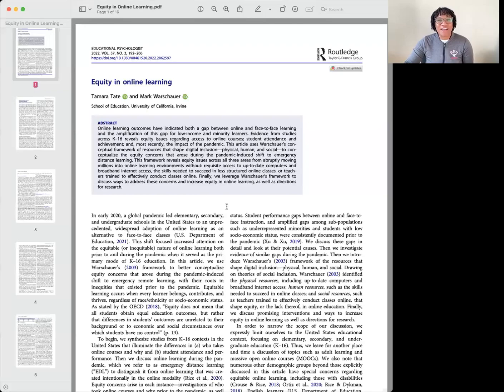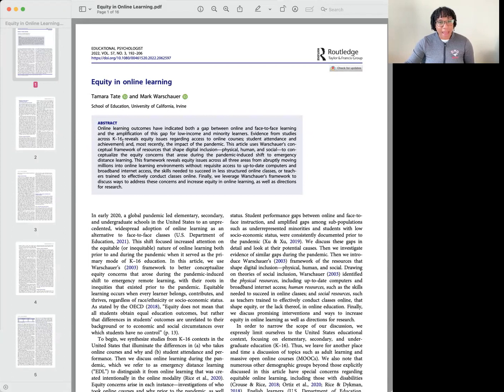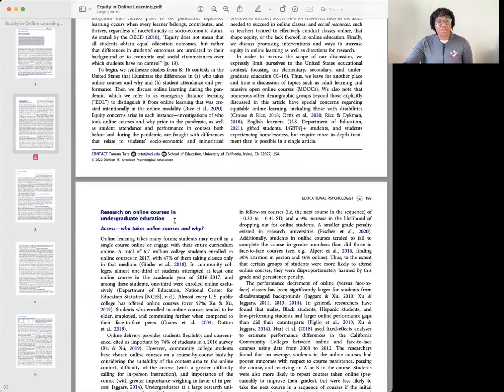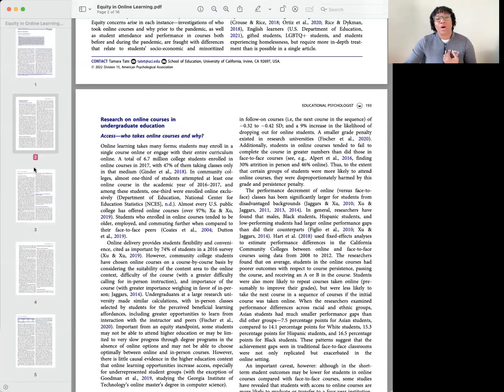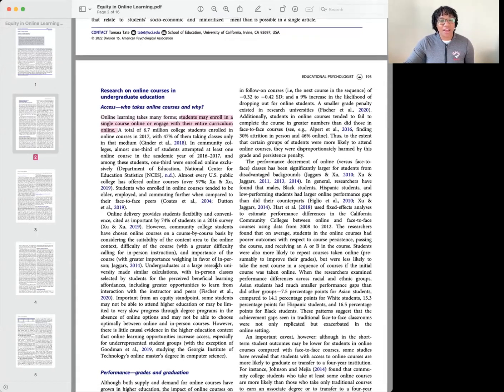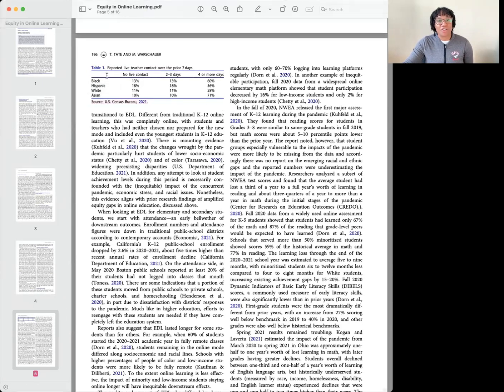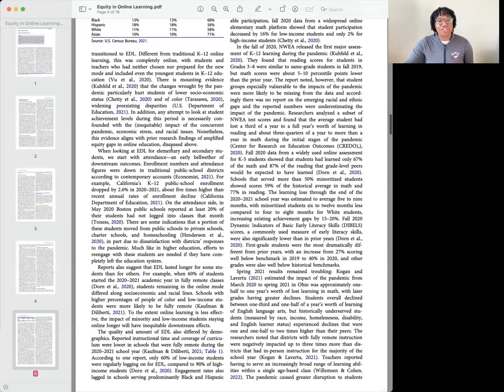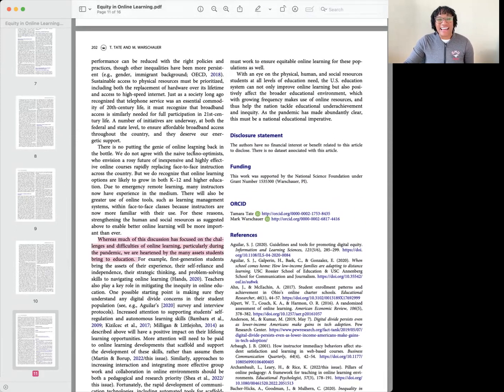Annotated Bibliography - Finding Major Details in Research Articles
This video will teach you a reading process for finding major details in research articles.